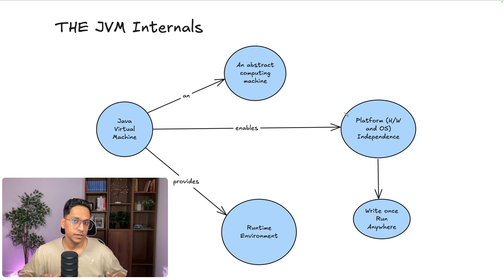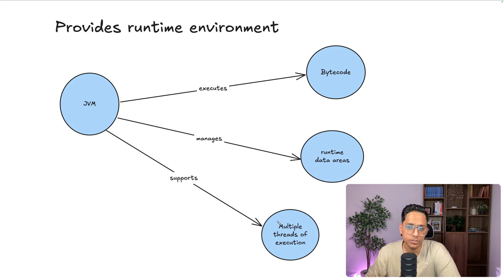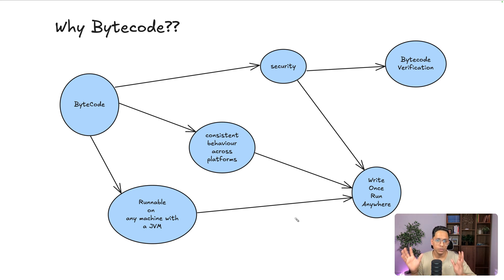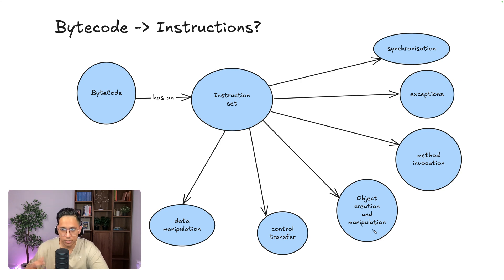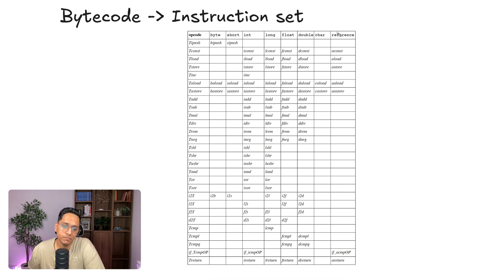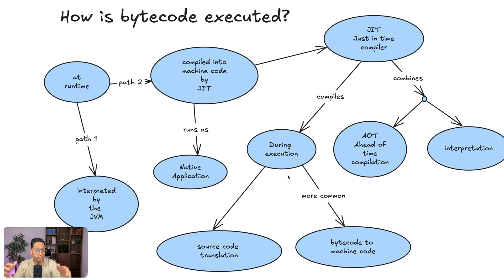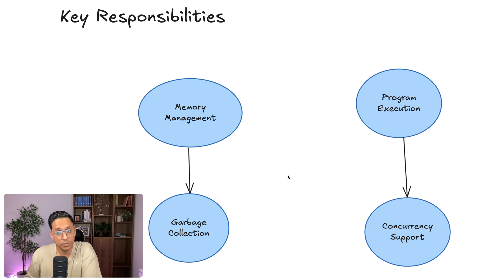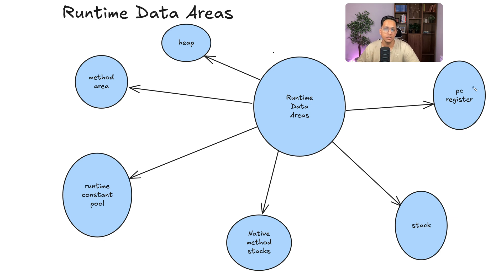The JVM Internals - Basics (Episode 1)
Understanding JVM Internals: Episode 1 - Basics and Key Concepts

Hello everyone. In this first episode of the JVM internal series, we look into the fundamentals of the Java Virtual Machine (JVM). We'll explore what the JVM is, why it's powerful, and cover essential concepts such as platform independence, byte-code execution, memory management, concurrency, and runtime data areas. This episode sets the foundation for deeper discussion in future episodes, offering practical insights into tuning JVM parameters and understanding its implementation details. Join me as we go deeper into JVM internals!

Chapters:
00:00 Introduction to JVM Internals Series
00:20 Understanding the Basics of JVM
01:25 Platform Independence and JVM Specification
04:13 Bytecode and Class Files
12:44 Execution and Just-In-Time Compilation
14:58 Memory Management and Garbage Collection
16:30 Concurrency and Program Execution
17:31 Overview of Runtime Data Areas
18:37 Conclusion and Next Steps

Like building stuff? Try out CodeCrafters and build amazing real world systems like Redis, Kafka, Sqlite.

Stay Curios! Keep Learning!